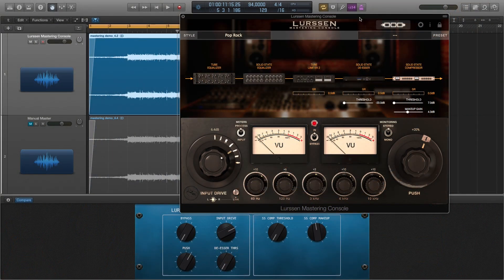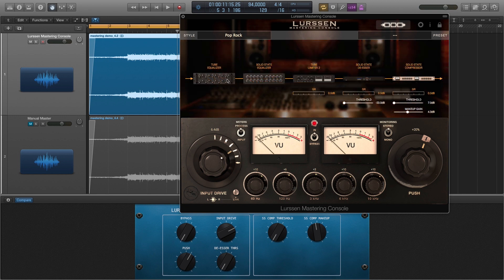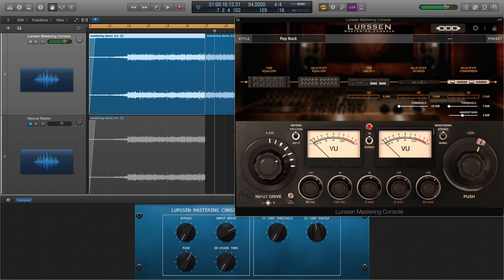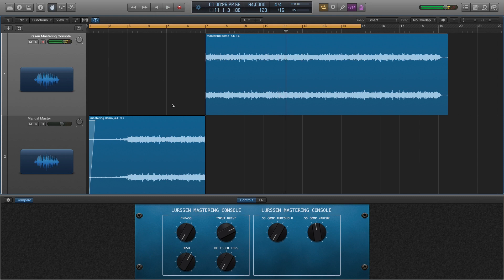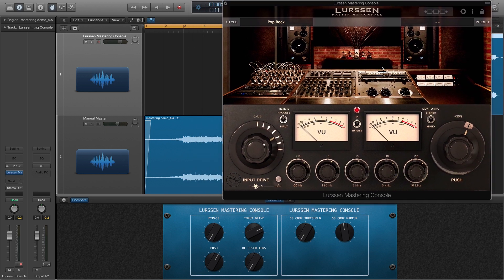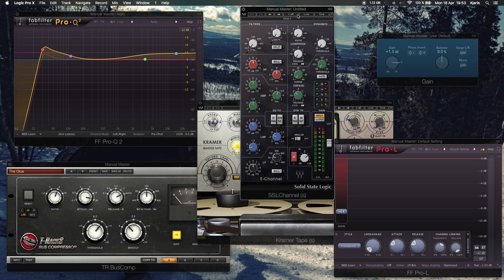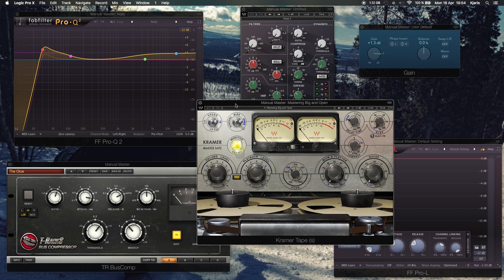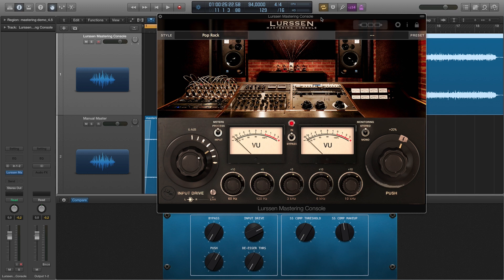Lurssen Mastering Console by IK Multimedia - Plugin Demo/Review(Katatonia “My Twin” cover)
IK Multimedia just released its latest plugin a collaboration with Lurssen Mastering in Los Angeles. I think the plugin kicks ass and holds up to the Lurssen name see it in action here!

Names KJ I currently hail from Sweden but I'm from the good ol' US of A. Welcome to my Youtube, here you will find Original music, Gear Demos, Backing Tracks, Cover Tunes, Lessons and more!